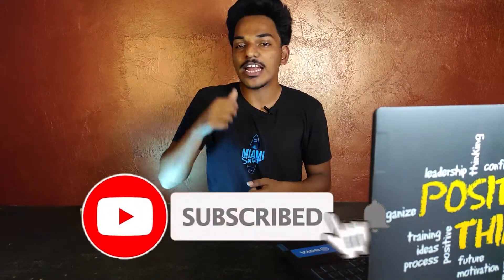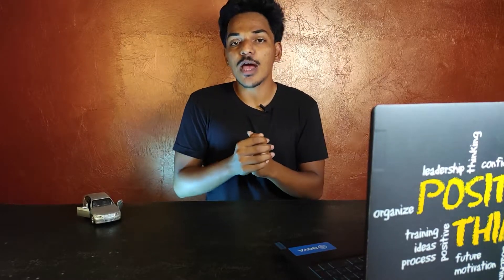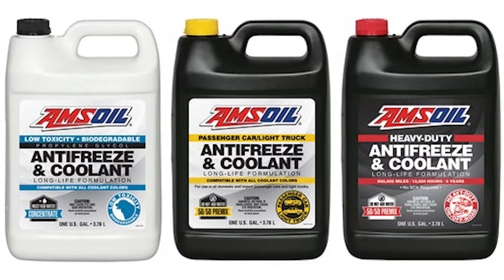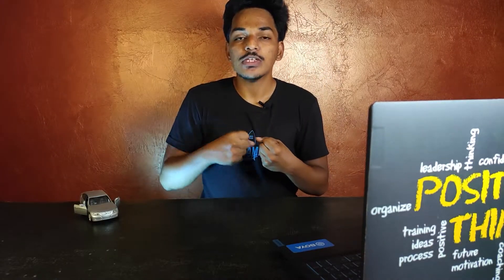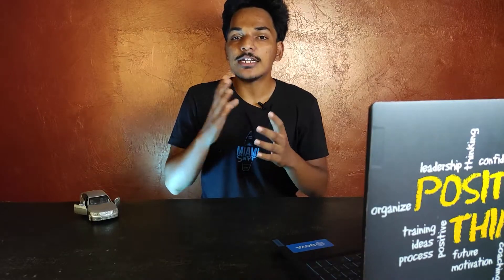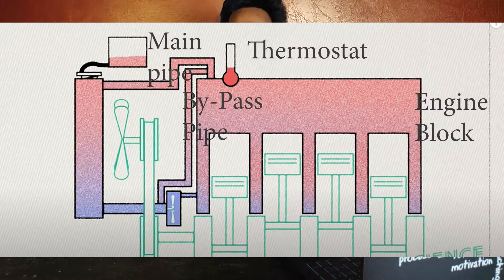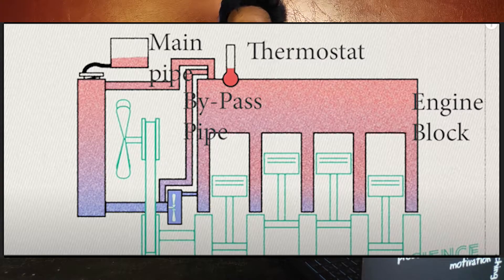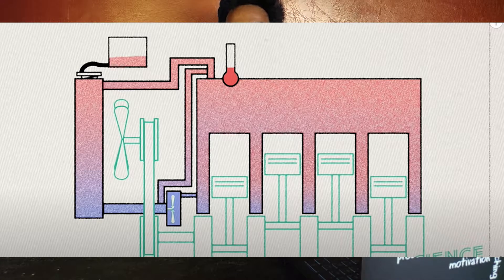How Does a Radiator Work ??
In this video I have shared how does a radiator work and some basics about coolant fluid